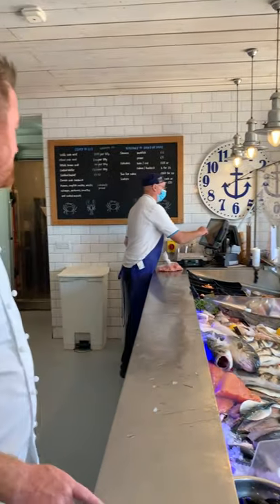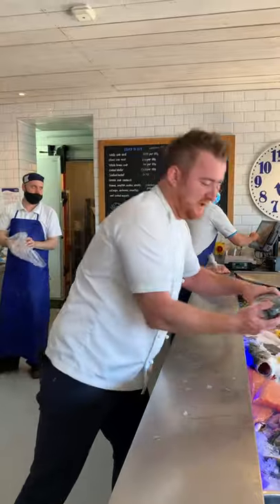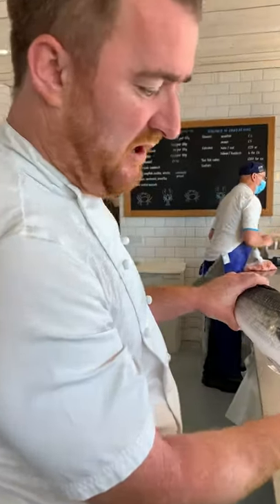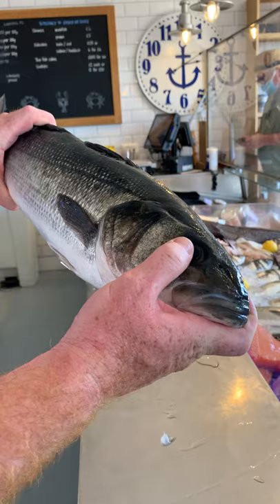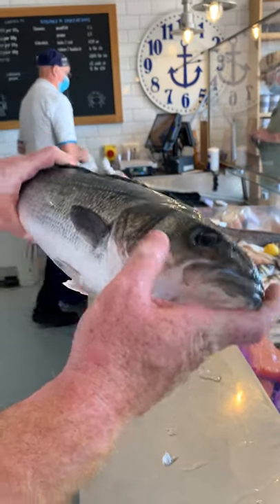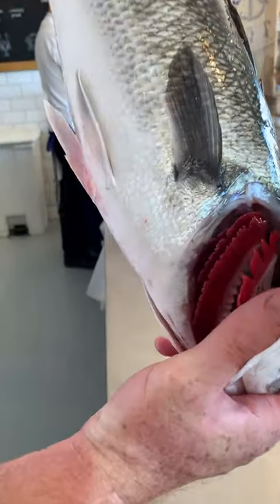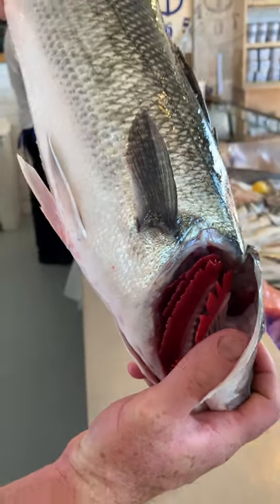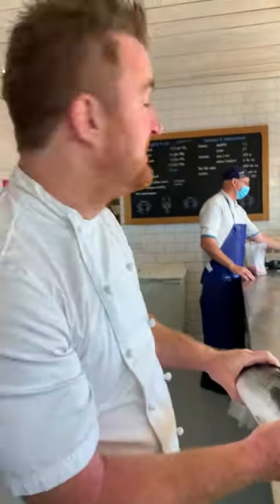Top tips for buying fish | Jack Stein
Watch to discover Jack's top tips for what to look out for when you're buying fresh fish from your fishmonger or supermarket.